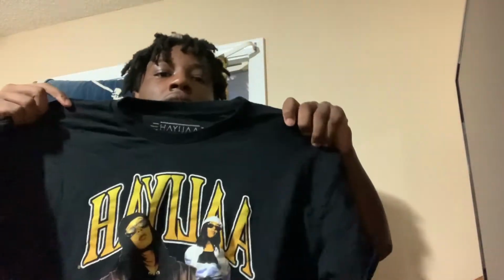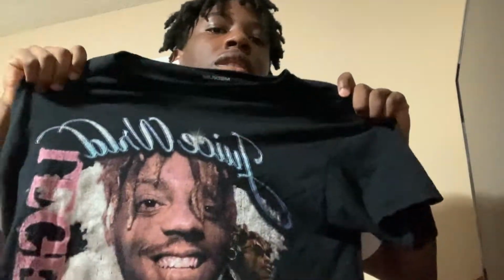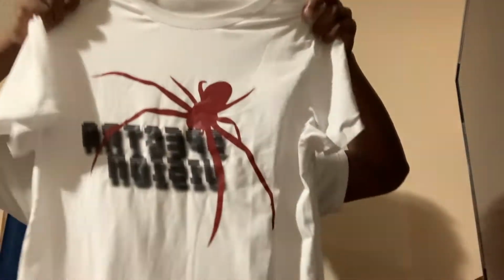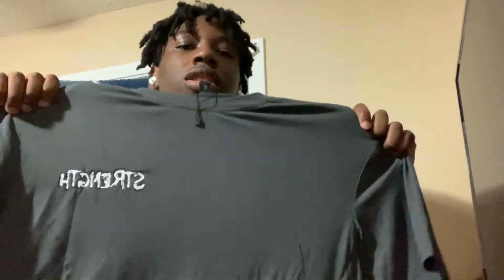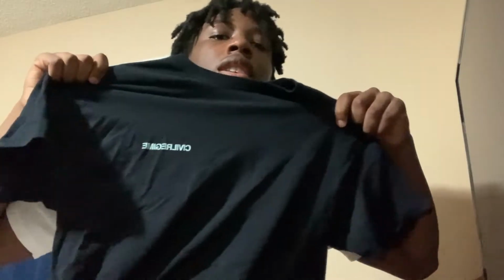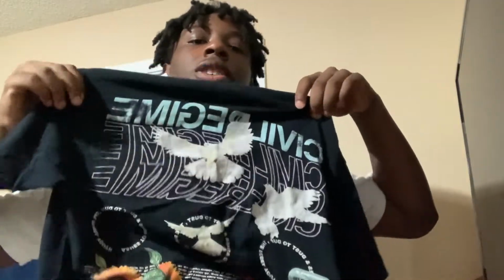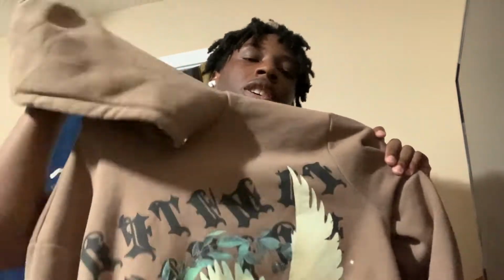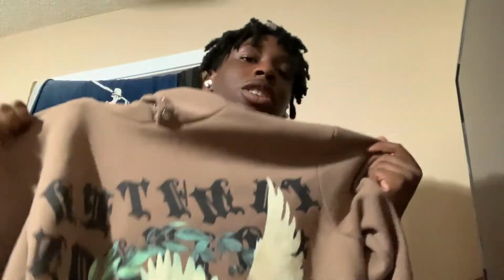MY GRAPHIC TEE/HOODIE COLLECTION | BEST PLACES TO BUY CLOTHES FOR CHEAP🔥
Place I bought my clothes:
Southlake Mall
SHEIN
BooHooMAN